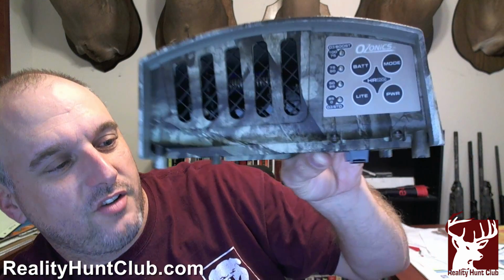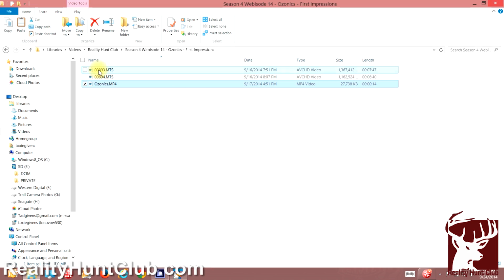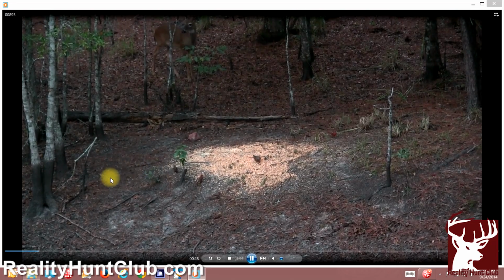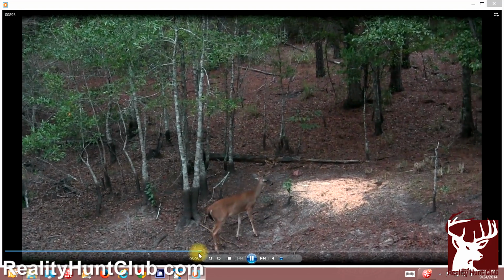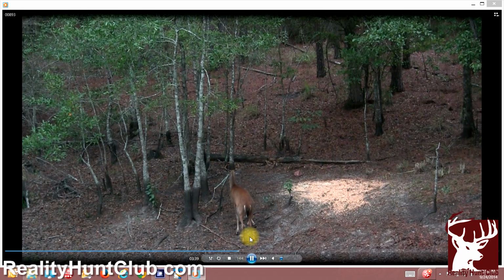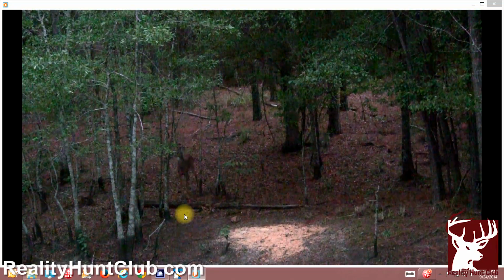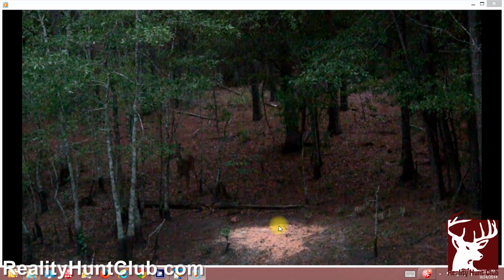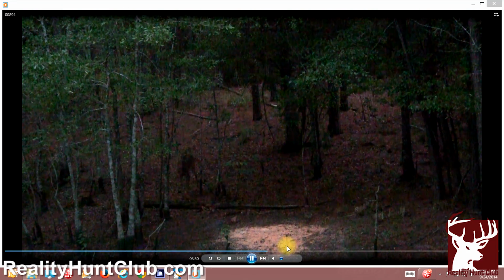Ozonics - First Impressions: Reality Hunt Club - Season 4, Webisode 14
I discuss my first hunting usage of the Ozonics during opening week in Georgia in this webisode. Watch to see my thoughts.